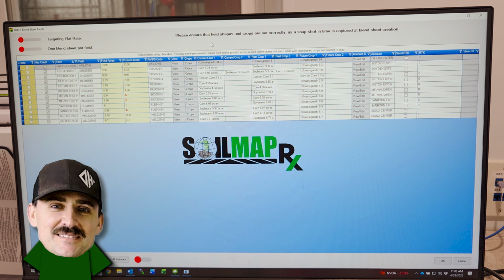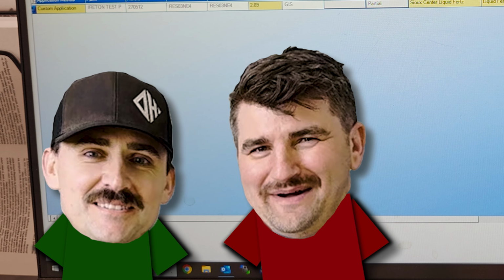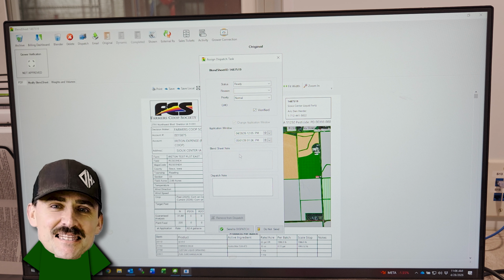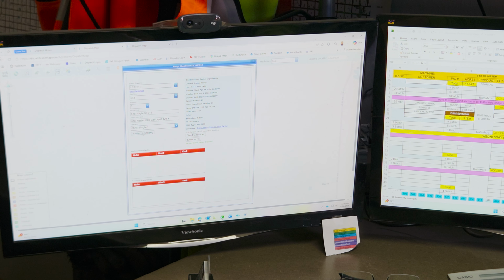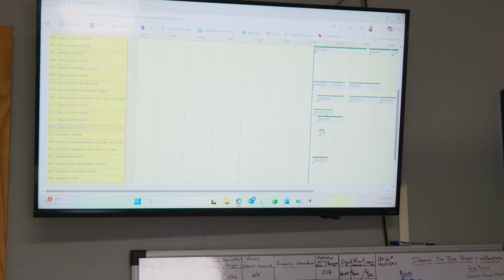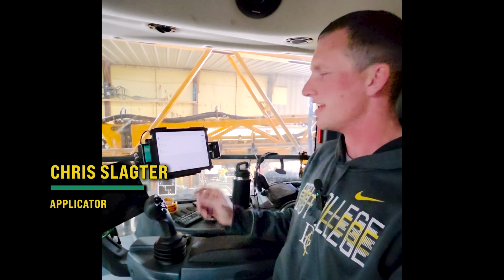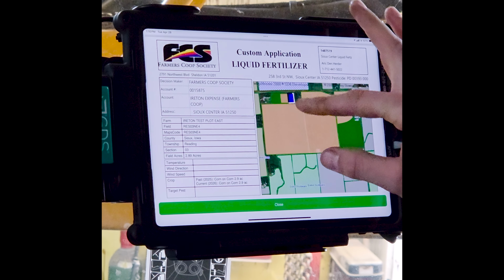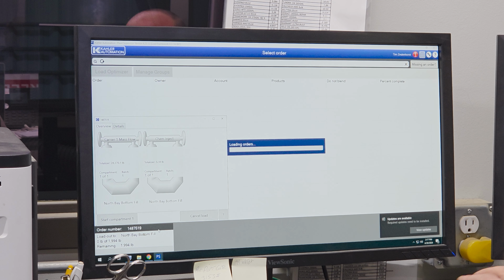Tailgate Talks | Work Orders: Conception to Completion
Join Aric and Tyson as they bring us along on the journey of creation to completion of a work order.

Connect with Farmers Coop Society at:

  / farmerscoopsociety

  / farmerscoopscociety

Tailgate Talks is an ongoing series produced by Farmers Coop Society. The intention of this series is to share agricultural education in a lighthearted and entertaining way. Farmers Coop Society believes in the value of making sure that our growers are informed and aware of all their options. Follow along with Aric and Tyson as they share relevant agronomic knowledge on Tailgate Talks.